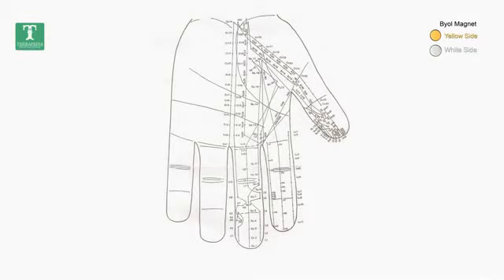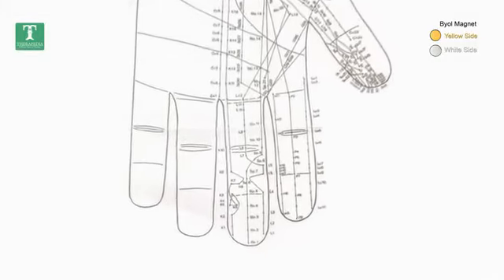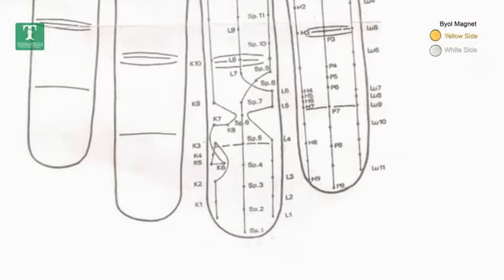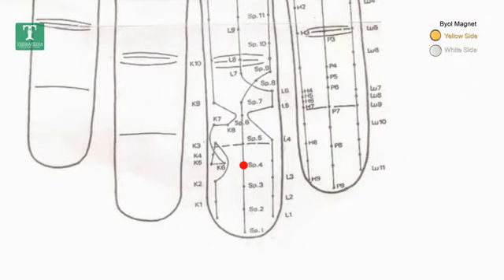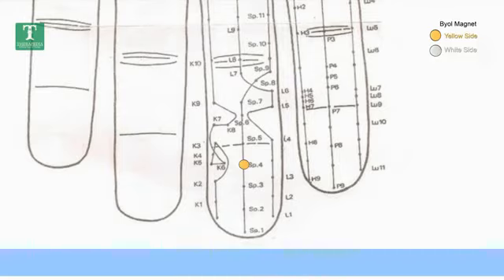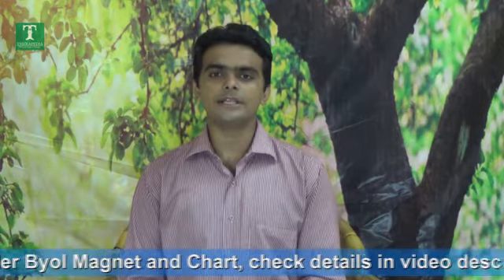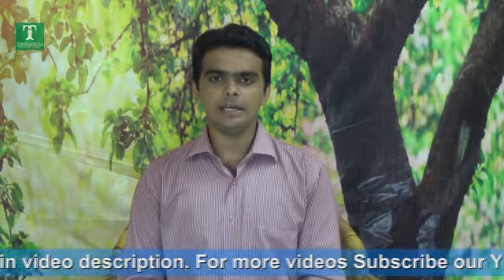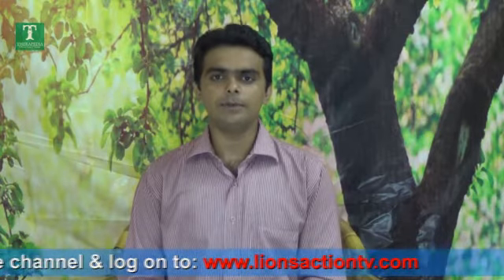Treatment fo Female Disease : Miscarriage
This video is produced under the guidance of: Girdhari B. Luthria (Sujok Therapist)